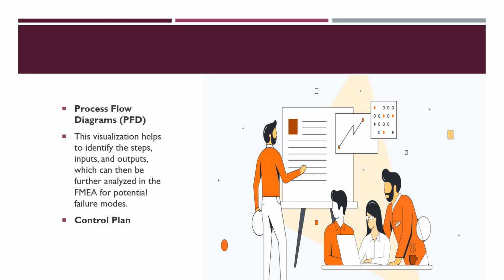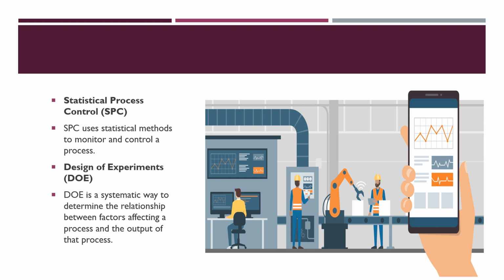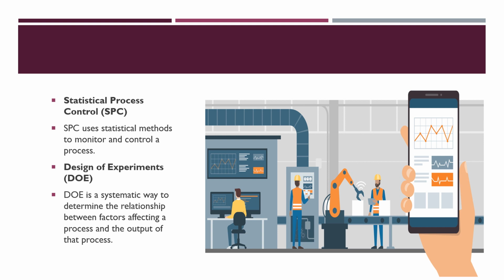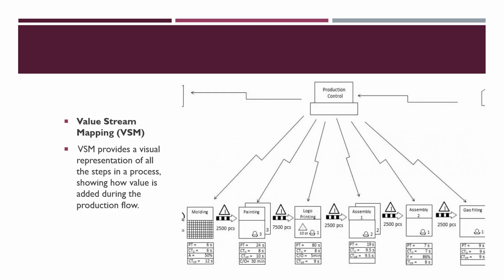Understanding the Relationship between Failure Mode & Effect Analysis (FMEA) and Other Quality Tools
In this comprehensive video, we delve into the intricate relationship between Failure Mode & Effect Analysis (FMEA) and various other quality tools commonly utilized in industries across the globe. FMEA is a powerful methodology aimed at identifying and mitigating potential failure modes within a system, process, or product, thus enhancing overall quality and reliability.

Join us as we explore how FMEA synergizes with other quality tools such as Six Sigma, Lean Manufacturing, Root Cause Analysis, and more. Discover the complementary roles these tools play in ensuring robust quality management systems and continuous improvement initiatives within organizations.

Whether you're a seasoned quality professional seeking to deepen your understanding or a newcomer eager to grasp the fundamentals, this video offers invaluable insights and practical examples to illuminate the interconnectedness of FMEA with other quality methodologies.

Don't miss out on unlocking the full potential of your quality management arsenal. Hit play now and embark on a journey towards excellence in quality assurance and process optimization.